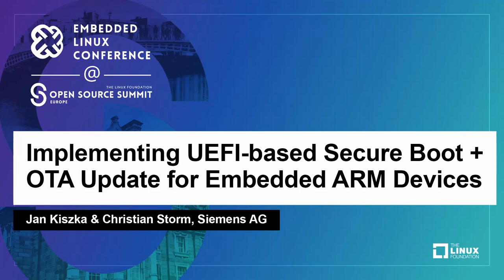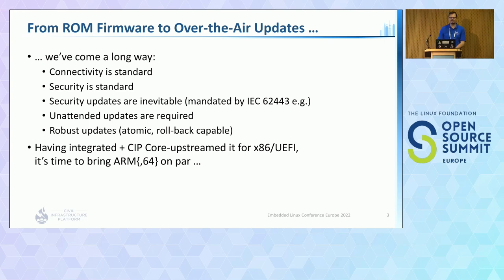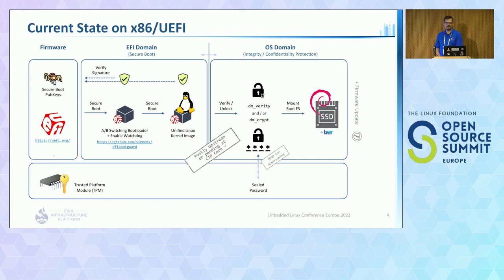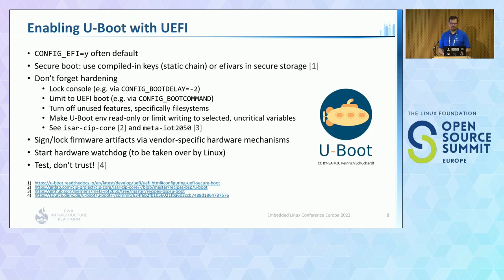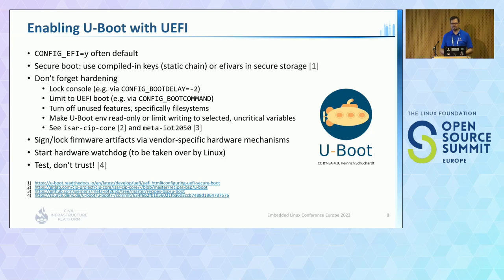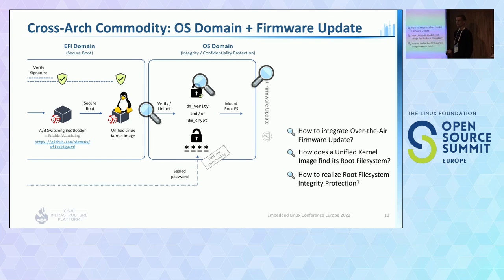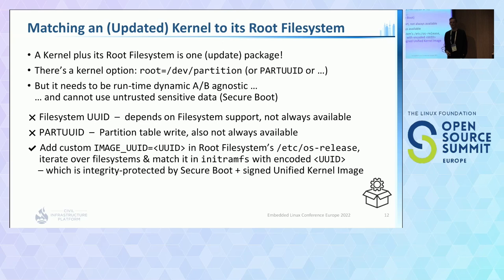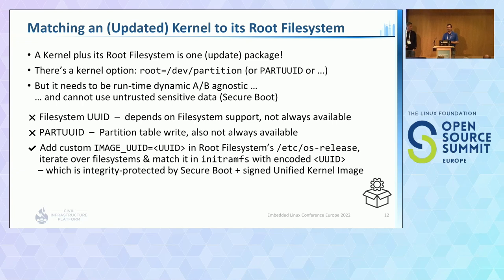Implementing UEFI-based Secure Boot + OTA Update for Embedded ARM De... Jan Kiszka & Christian Storm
Implementing UEFI-based Secure Boot + OTA Update for Embedded ARM Devices - Jan Kiszka & Christian Storm, Siemens AG

At ELC 2020, we presented our concept of securing the boot phase of updatable embedded devices leveraging UEFI Secure Boot. Applying this concept to a real 64-bit ARM device revealed some surprising rough edges lurking around the corners. In this talk, we dive into these issues and present solutions found while the journey. We explain how to adopt the pre-integration of an Over-the-Air Update method combined with Secure Boot that has been upstreamed to the Civil Infrastructure Platform project. In particular UEFI-based Secure Boot via U-Boot, hardening U-Boot for that, building unified kernel images with device tree override options, and creating a read-only rootfs with persistent overlays plus their integrity protection is covered. Although the pre-integration is done with the Debian-based embedded system builder Isar, the concepts and solutions presented are generic and easily transferable to other (meta-)distributions.